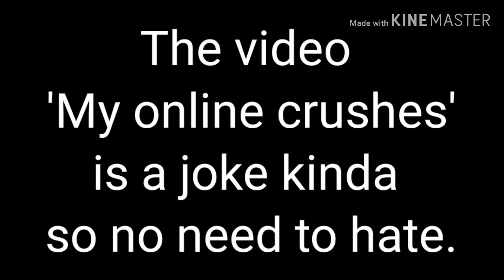I'm so sorry!! Pls ignore the background 😭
Yeah so sorry guys but pls ignore the background that was my dad and brother!! My dad has mental health issues (bipolar) so ye he is angry anyways bye guys!!!